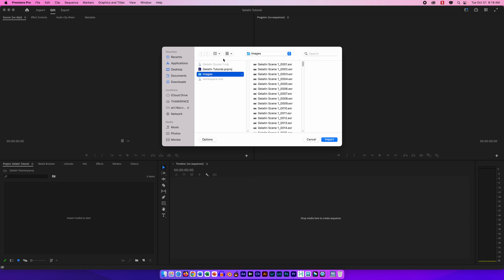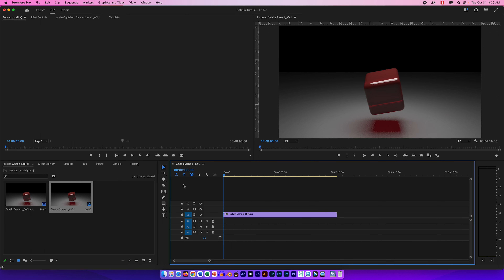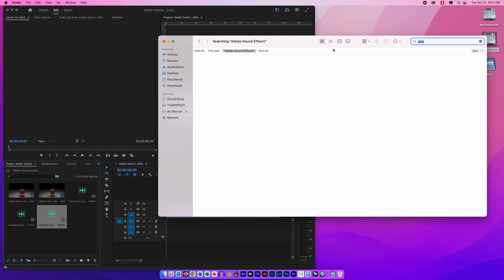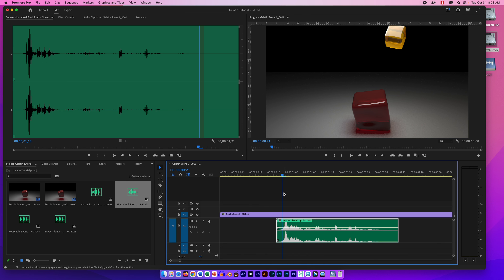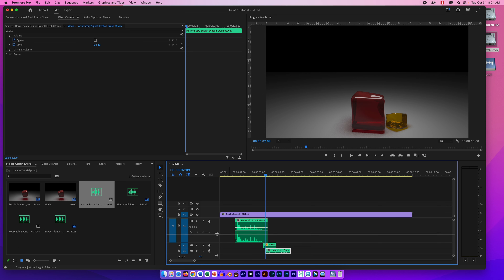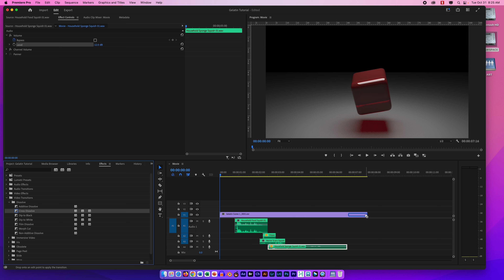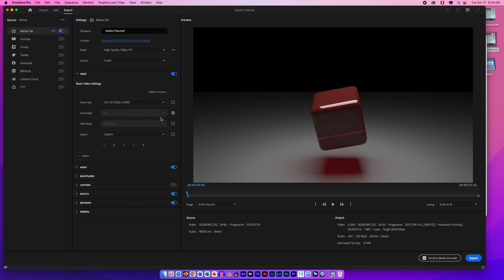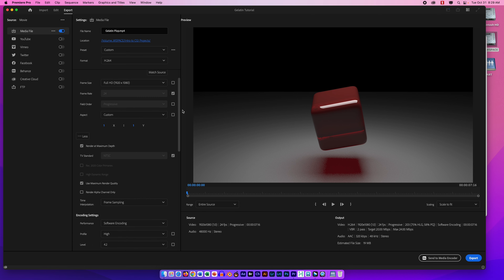Editing Maya Render in Premiere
This tutorial demonstrates how to import an image sequence rendered in Maya and edit it in Adobe Premiere Pro.  It also includes adding and editing sound effects, and exporting mp4 videos using the H264 codec.